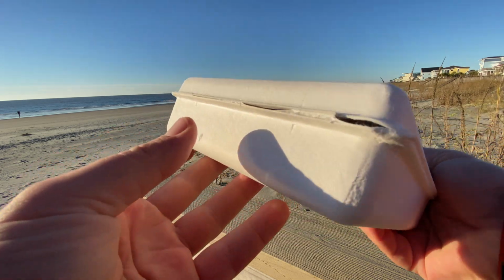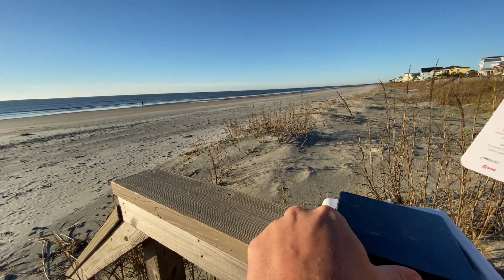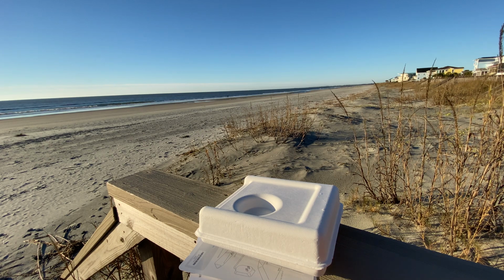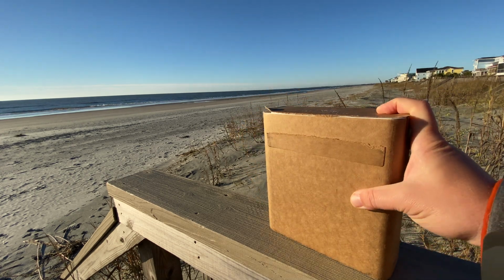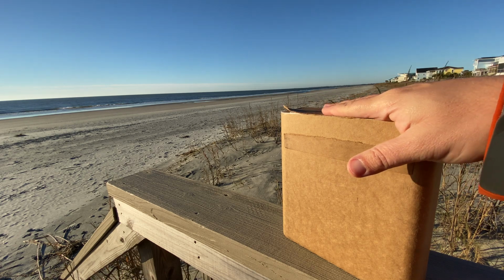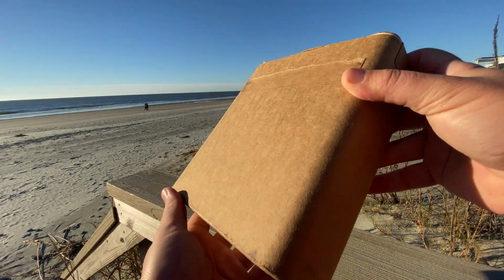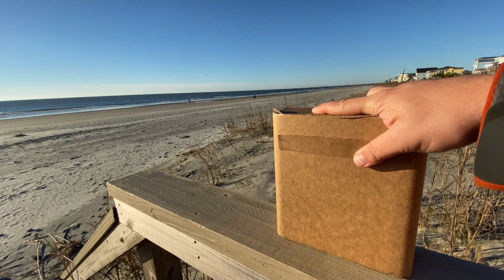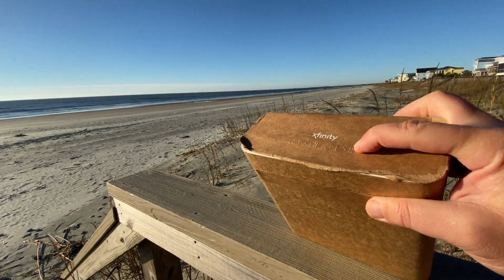Wasteful Packaging from Comcast Xfinity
Wasteful Packaging from Comcast Xfinity - Seems very wasteful to me for Comcast / Xfinity to send out this streaming box to people that don't want it just for them to ship it back.  Seems to be a bad use of plastic and other resources.  We did not want this Xfinity Flex Streaming Box but Comcast sent it anyway.